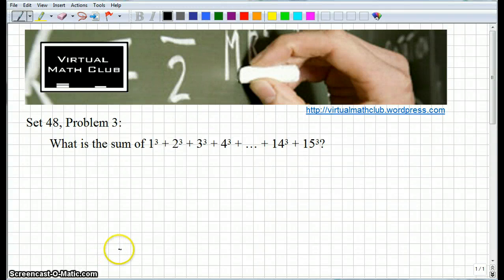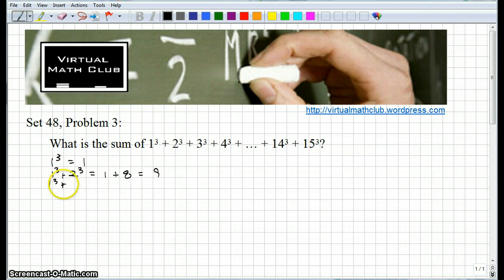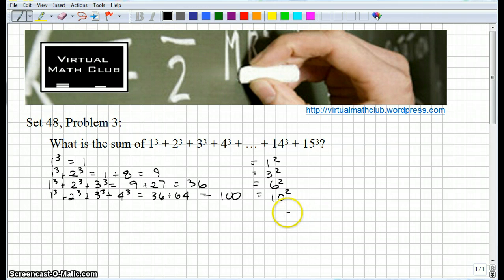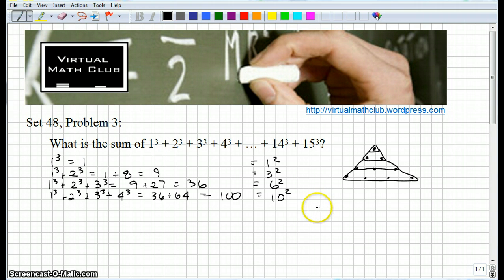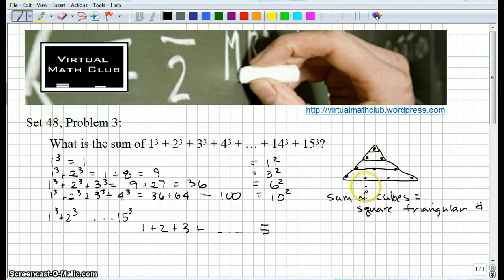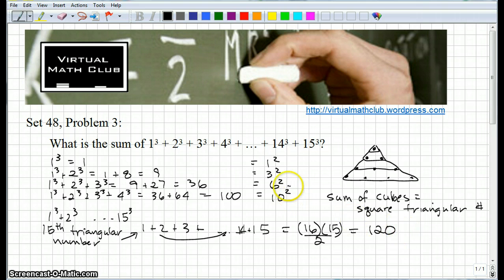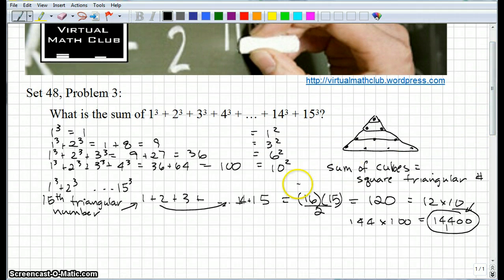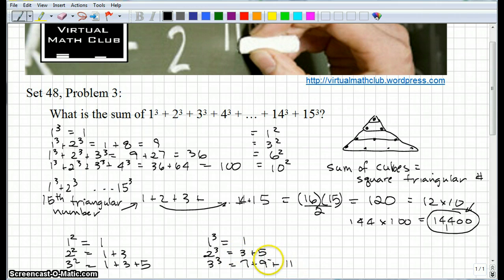Set 48 Problem 3